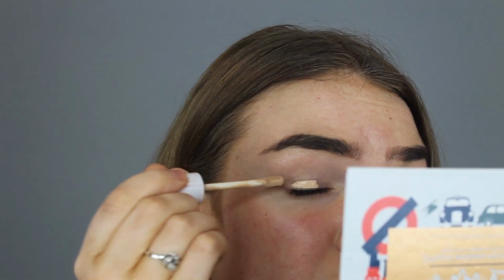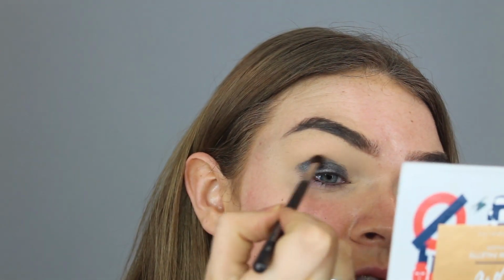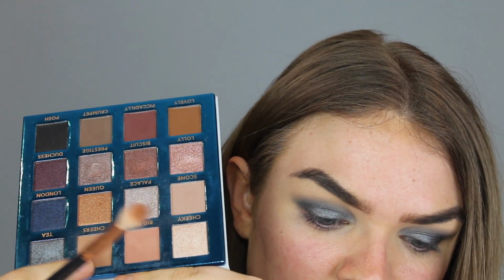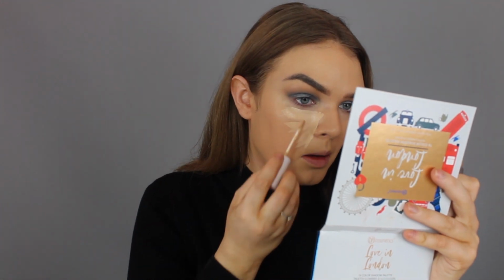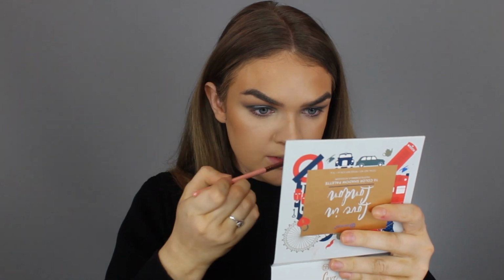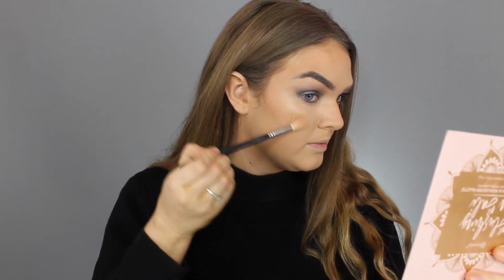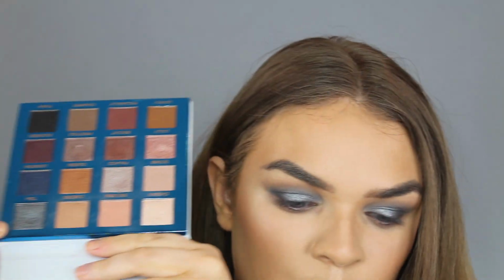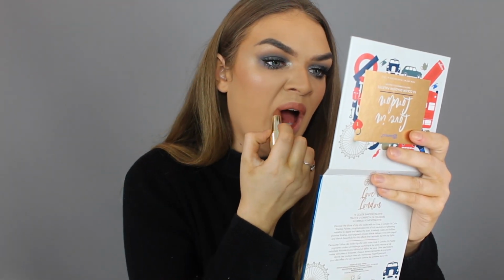BH Cosmetics Travel Series | Love in London Palette Tutorial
LOVE IN LONDON PALETTE TUTORIAL // Hi, guys! Tonight's video is an all affordable makeup tutorial featuring BH Cosmetic's Love in London Palette! We hope you love this cool toned look as much as we do 😘

Milani Prime Perfection Hydrating Primer

Wet n Wild Contour Stick in Oaks on You

Makeup Revolution Pro Fix Fixing Spray

Colourpop Lux Lipstick in Boy - No longer sold 🙁